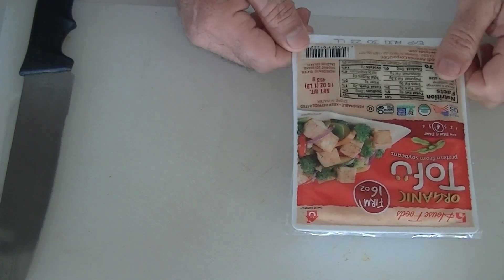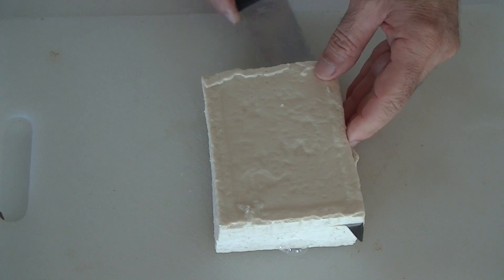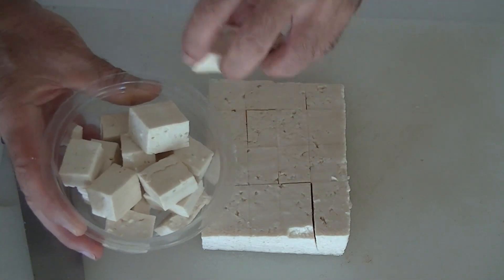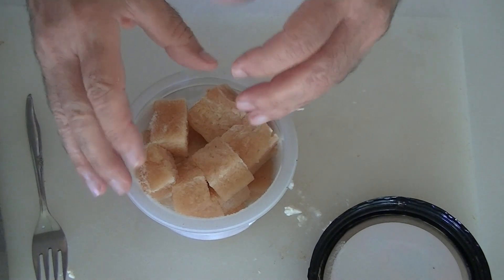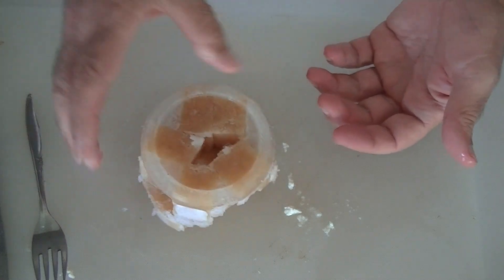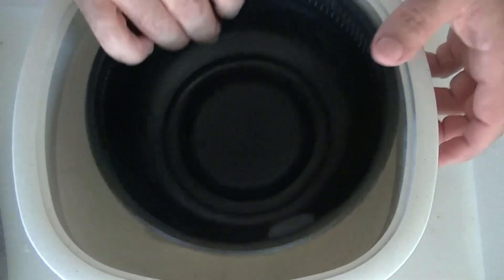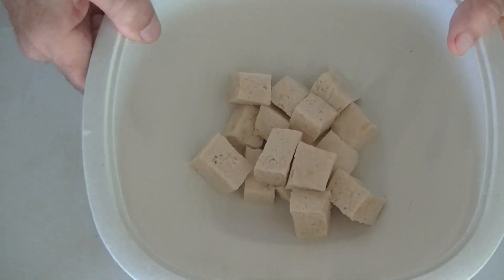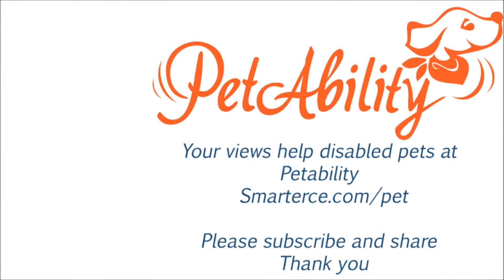FREEZE YOUR TOFU!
Freezing changes the texture to be chewier like a sponge